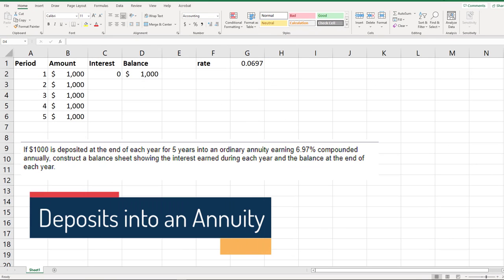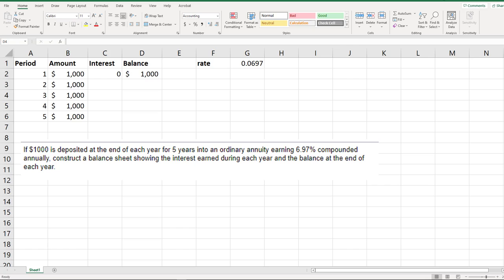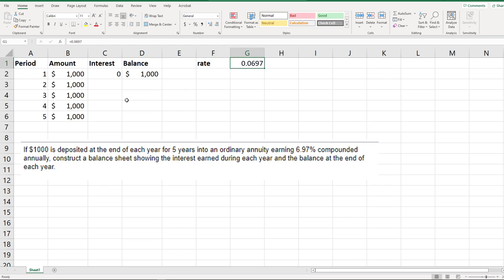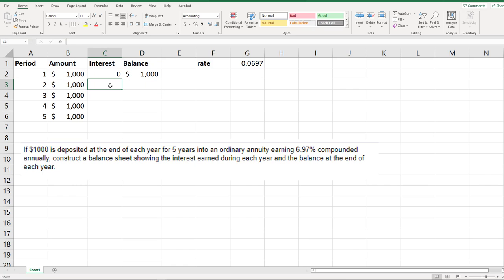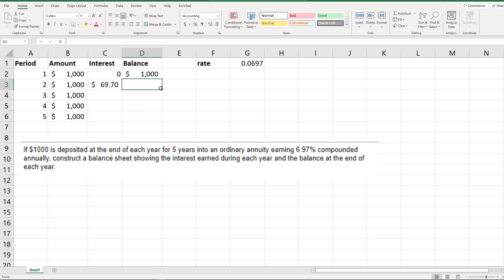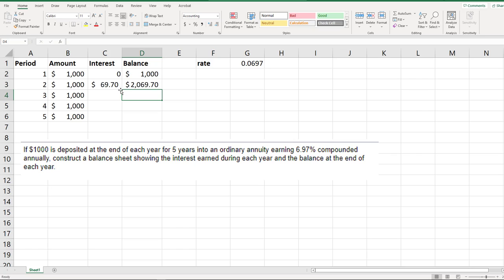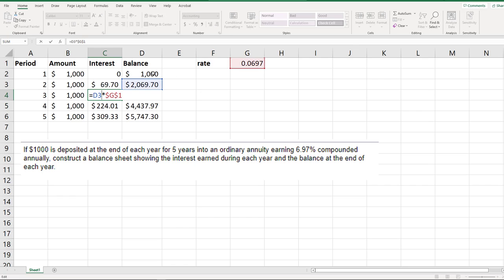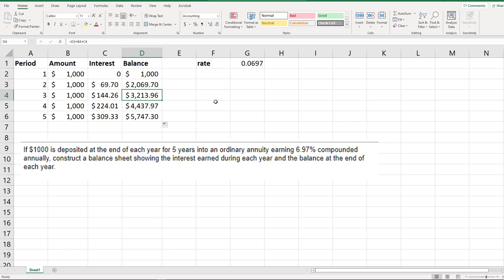Annuity Deposits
Using Excel to find annuity deposits